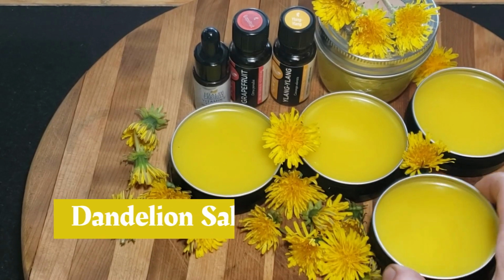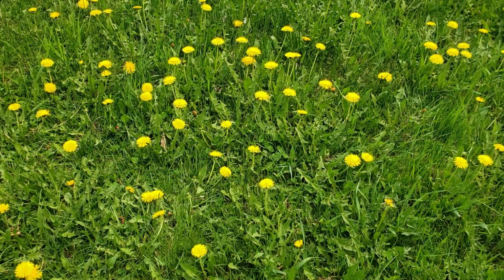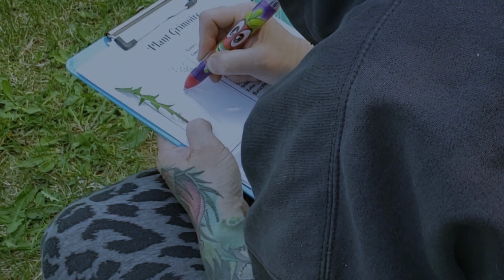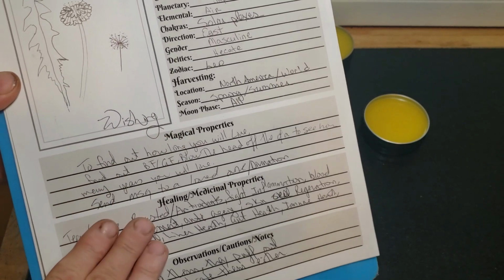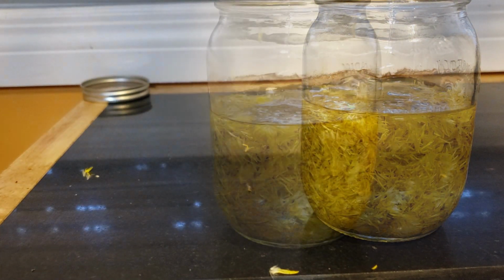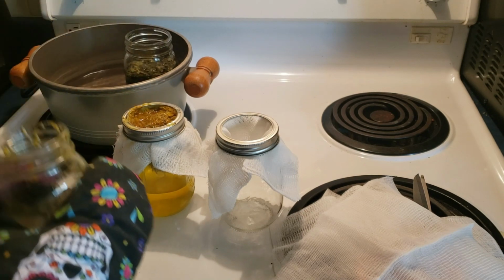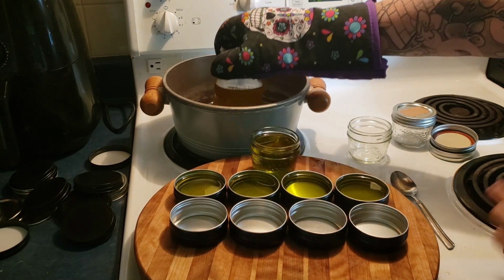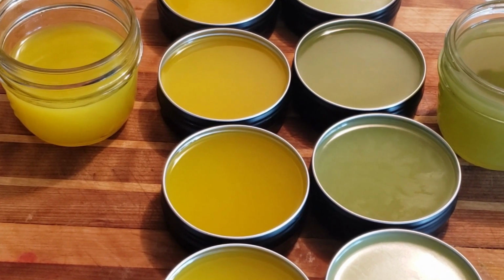Dandelion Salve, for Arthritis, Anti ageing, skin care, {Herbal Profile, ,magical & medicinal uses}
Join me as i forage for dandelion flowers, plant profile the dandelion, and make some homemade Dandelion Salve, for Arthritis, Anti ageing, skin care, magical & medicinal uses

[PLANT GRIMIORE DIGITAL DOWNLOADS}
BLACK & WHITE

I invite you to have a look at my Pagan Crafting Etsy store.